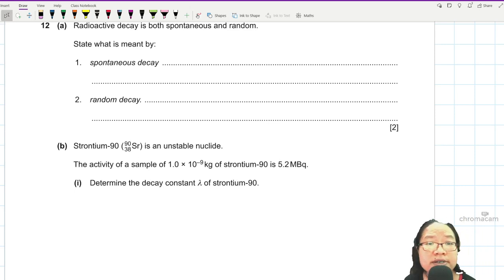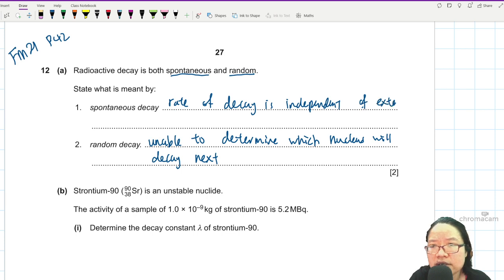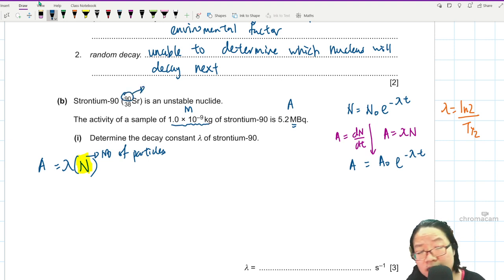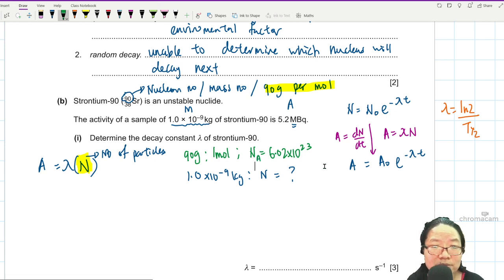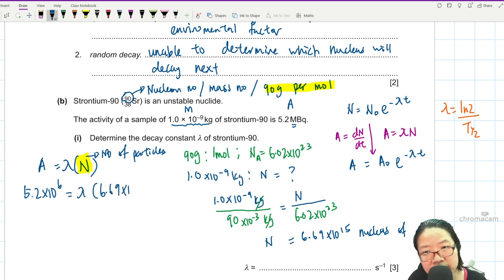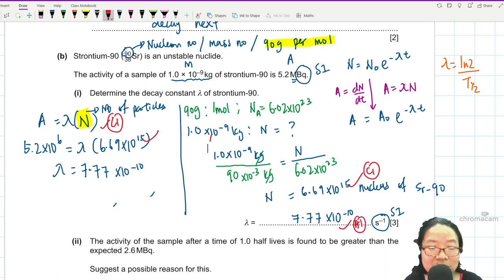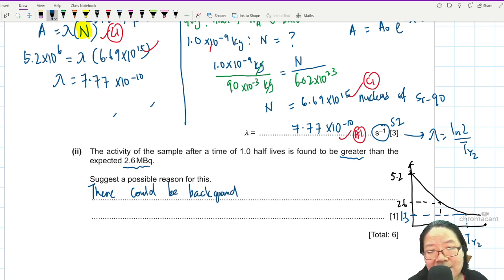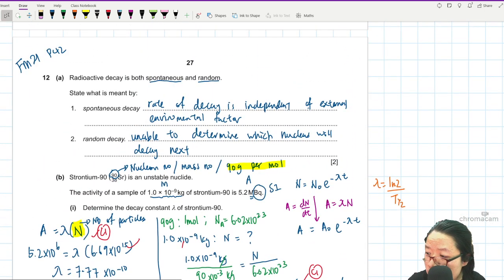FM21 P42 Q12 Decay Constant of Strontium | Feb/March 2021 | Cambridge A Level 9702 Physics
9702/42/F/M/21: (a) Radioactive decay is both spontaneous and random.
State what is meant by: 1. spontaneous decay 2. random decay.

(b) Strontium-90 is an unstable nuclide. The activity of a sample of 1.0 × 10–9 kg of strontium-90 is 5.2MBq.
(i) Determine the decay constant λ of strontium-90.
(ii) The activity of the sample after a time of 1.0 half lives is found to be greater than the expected 2.6MBq. Suggest a possible reason for this.

9702_m21_qp42